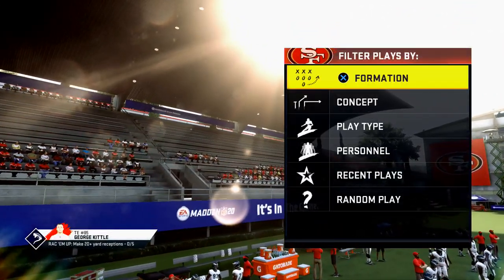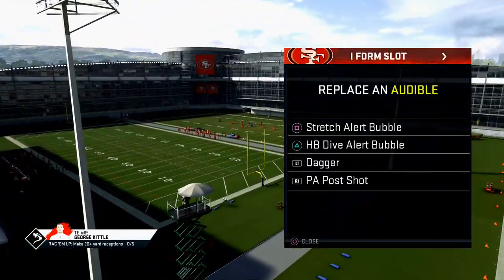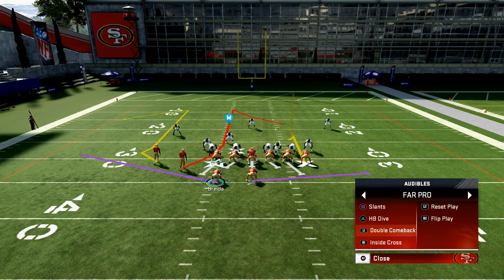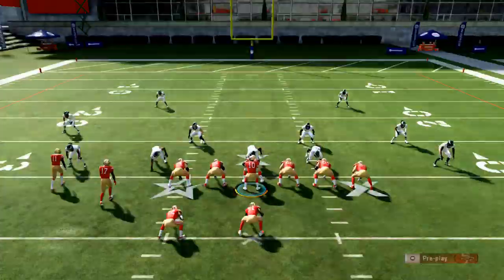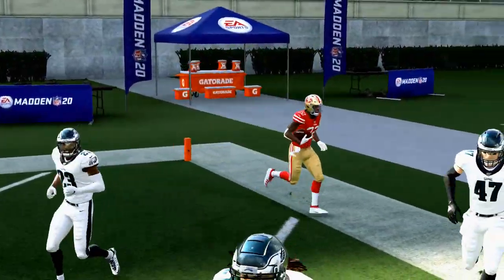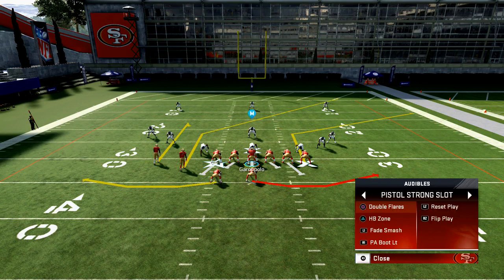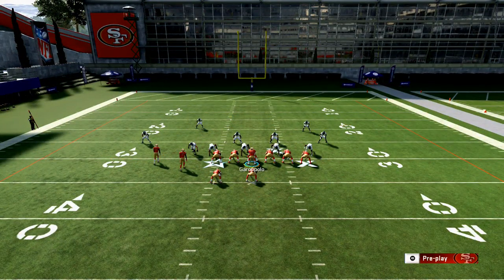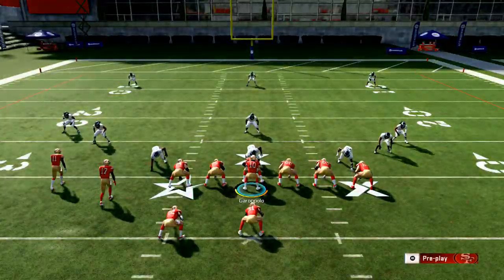Madden 20 Tips| How to Run the West Coast Offense in Madden 20| I-Form Slot Breakdown